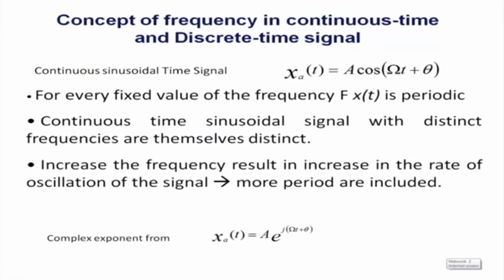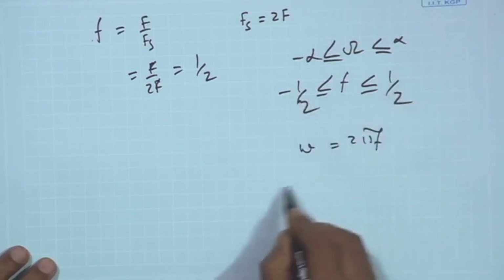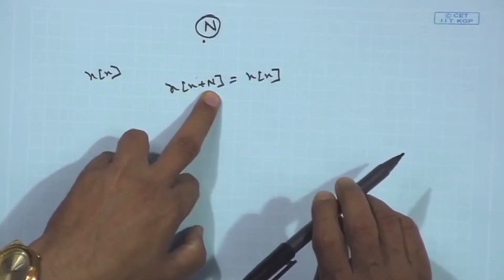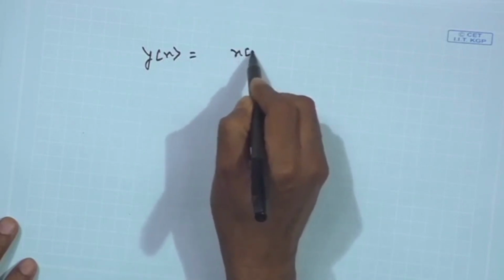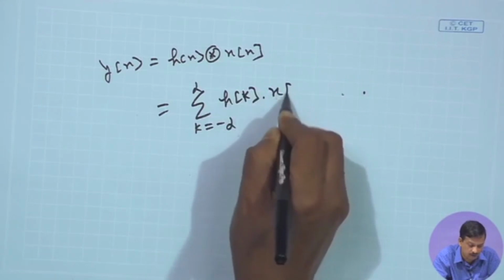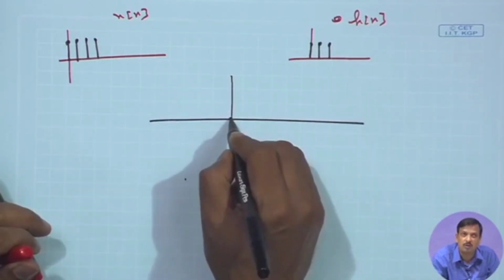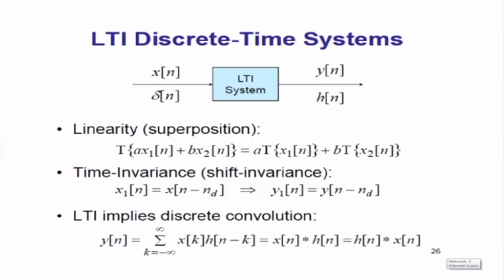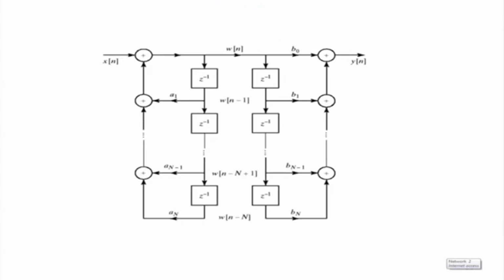Review of DSP Concepts